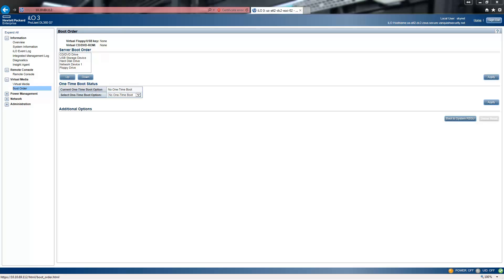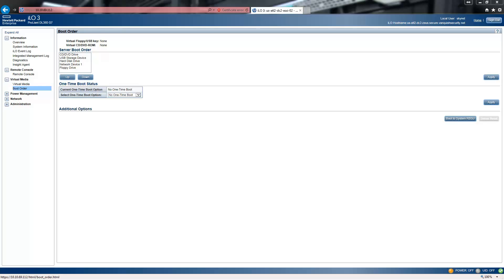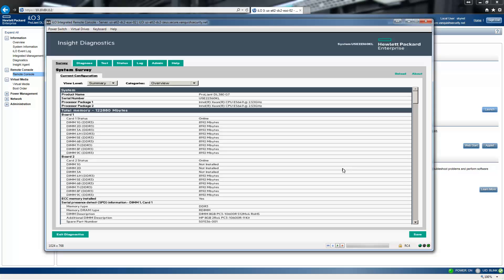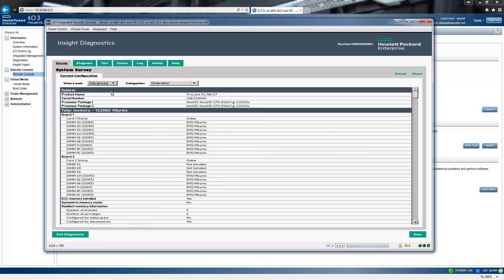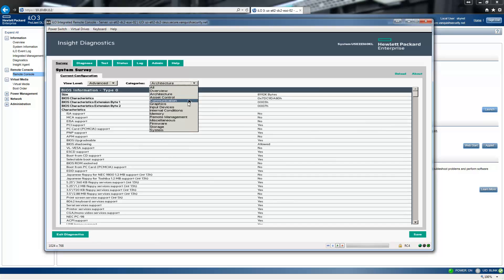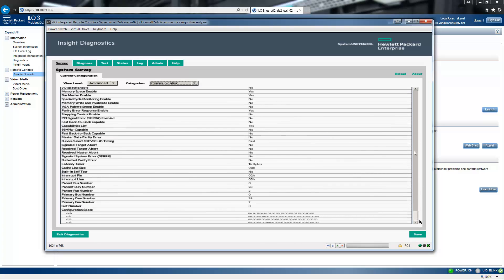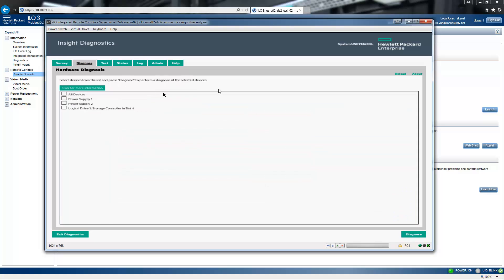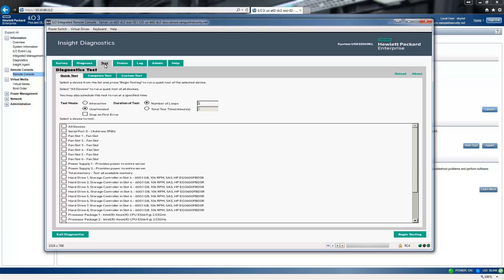Part 2 - HPE SPP Firmware RAID MGT and Diagnostic Tools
This is part 2 of the previous video "HPE Proliant iLO 3 Demo on a DL380 G7 Server " where the remote console is launched, server is powered on, and starting the diagnostics for the new hard drivers and memory. Three bad DIMM memory modules were detected during POST. I will attempt to reseat the modules, power on again.If the status is the same, I will RMA the modules and install the replacements.

Part 3 will continue to show the results of the test and start updating firmware.